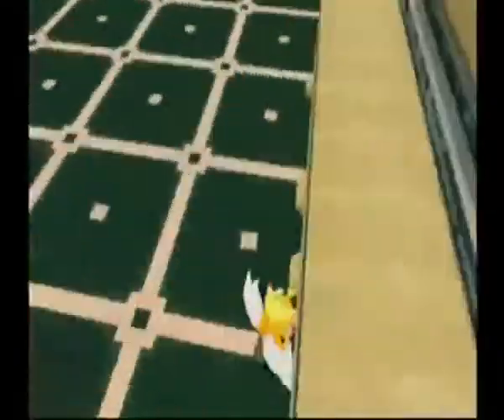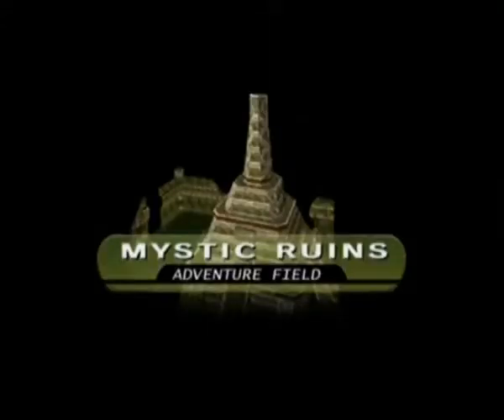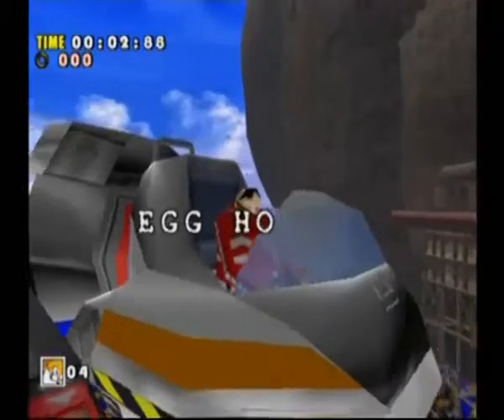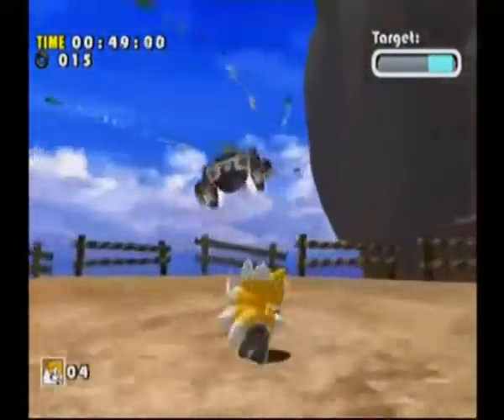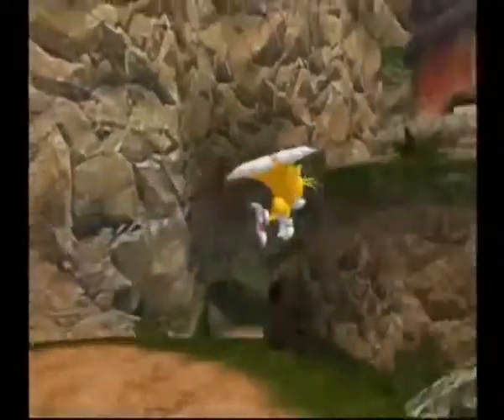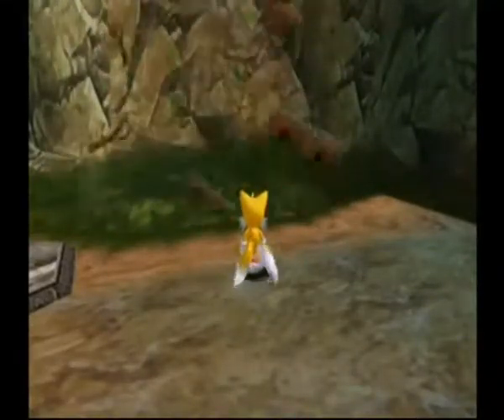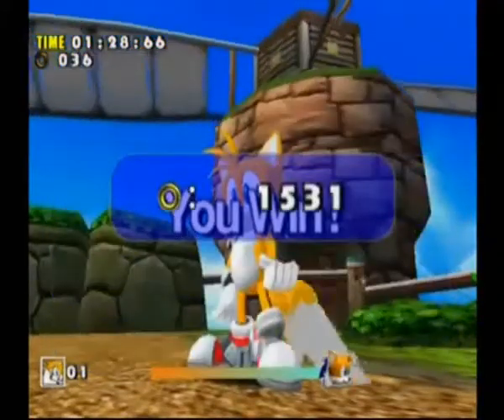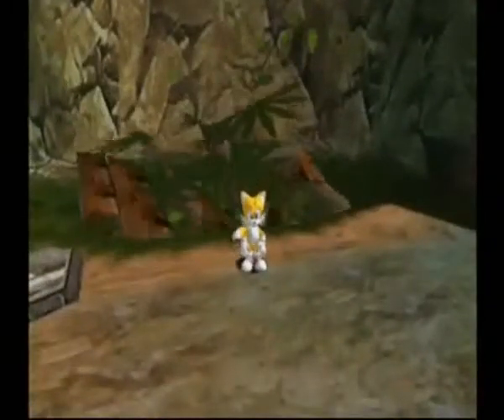Sonic Adventure (Tails 01) Shadigo should not take shortcuts.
In this episode we start off Tails' Storyline... which is, for the most part, the same as Sonic's only with a different gimmick.

The Egg Hornet's a little more difficult as Tails as there's no way to cheap him out with the stuff you have, so take the chance to attack him when you can.

Try and fly through as many of those Green Rings as possible.  You'll find them in most of Tails' Stages. They reset your fly time, and are usually great shortcuts to use.